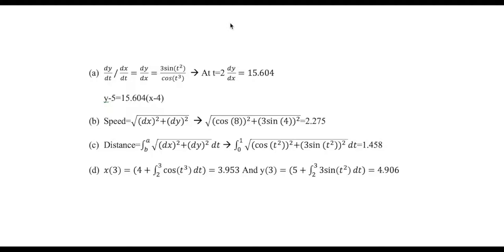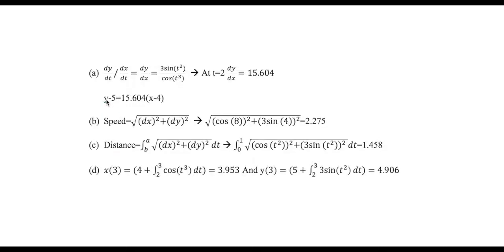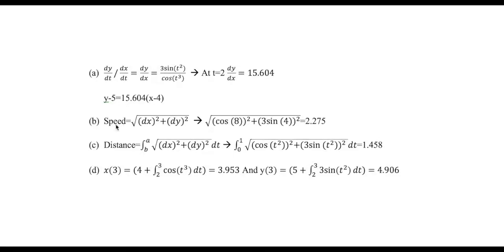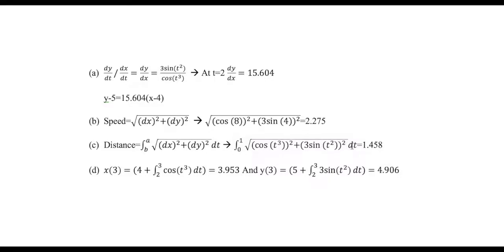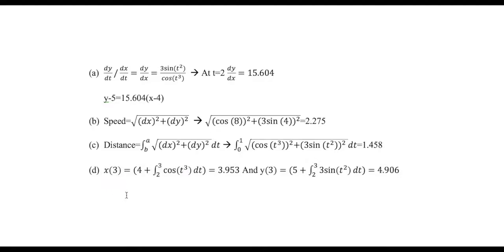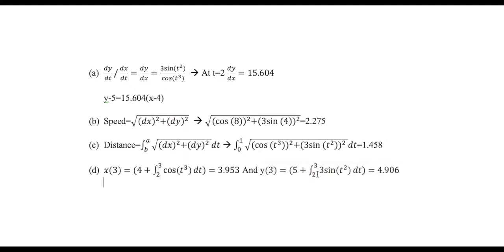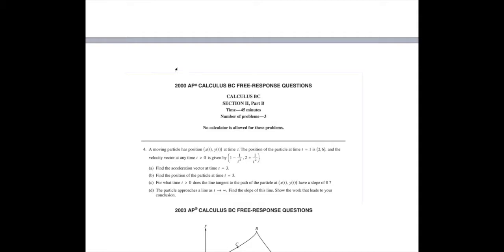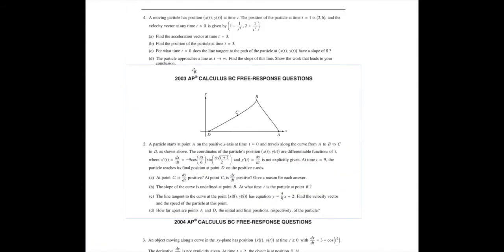ap calc project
This video is about ap calc project